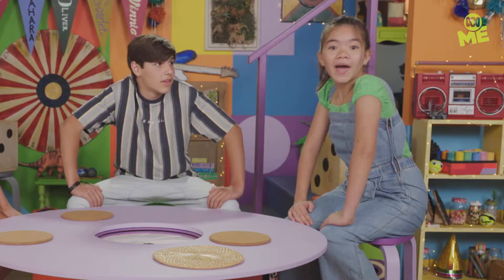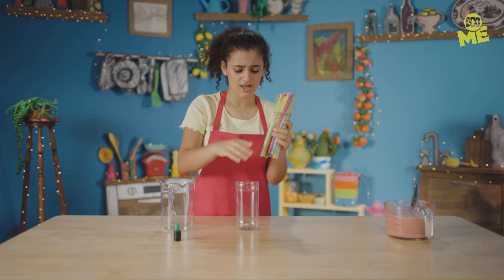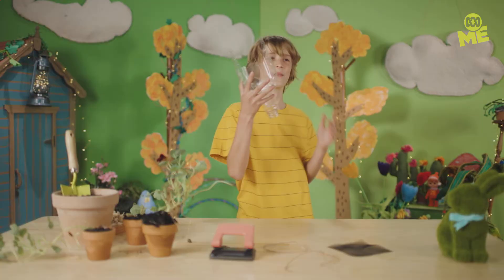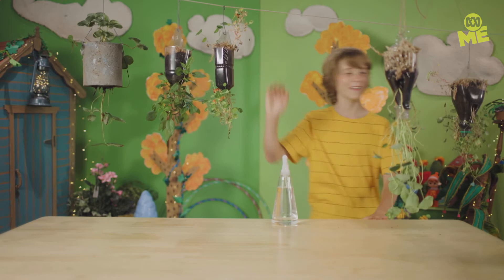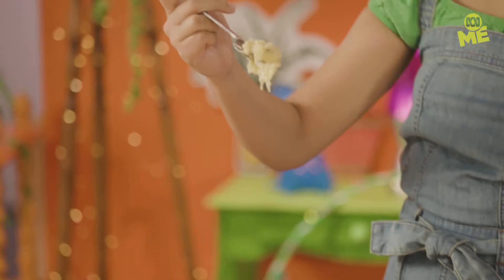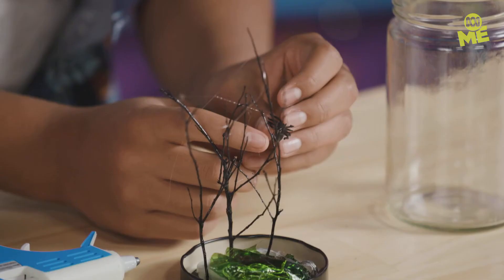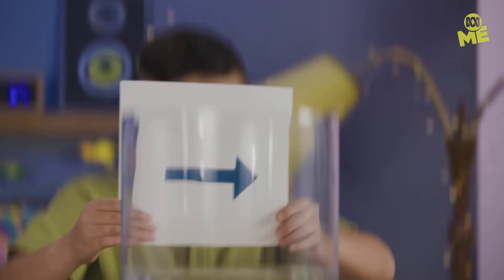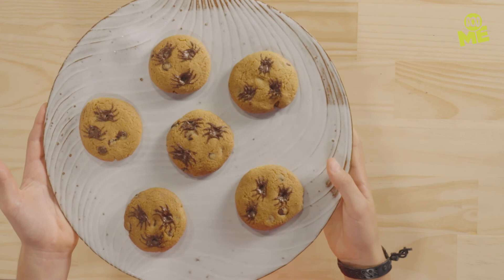Weird and Wonderful Hacks, Recipes, Pranks & More! | How To Do Stuff Good | FULL EPISODE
00:00 LET’S GET WEIRD!
01:01 Edible worms and dirt! Yum!
04:30 Plant an upside-down garden
07:21 Floating, flying metal chain
08:48 The weirdest things about us
09:13 DIY gross fake boil
11:06 Spooky terrarium
13:13 The weirdest stuff we’ve ever eaten
13:43 Flip the pig with wacky science
15:21 Spider cookies!?
17:34 Weird & wonderful feast

From crafts to cooking, tech tips to pranks, our team of expert life hackers have you covered!

Well done! You've reached the fresh Aussie corner of YouTube. Here you'll find the hottest Australian shows for school-aged kids, meet the next gen of Aussie talent, unlock bonus episodes, behind the scenes and bloopers PLUS you'll get access to exclusive content you can’t find anywhere else. Watch it here first on ABC ME!

Download the ME app - ab.co/abcmeapp
Online - abc.net.au/abcme/